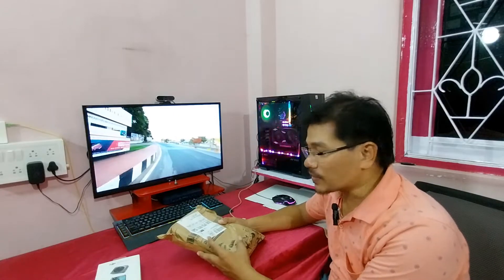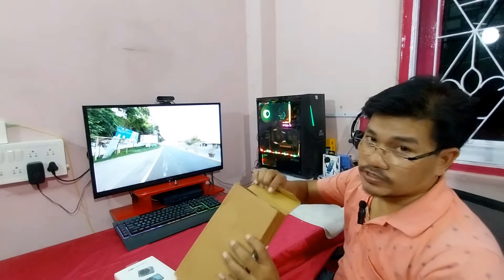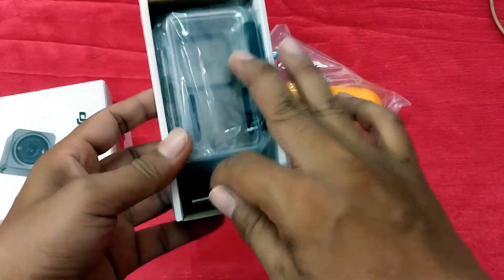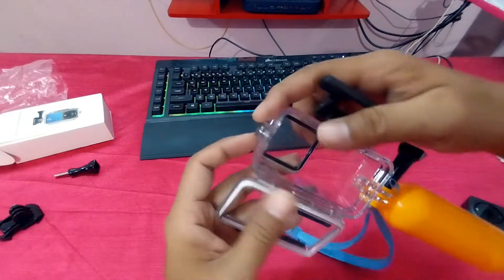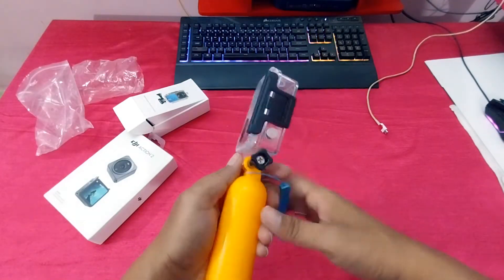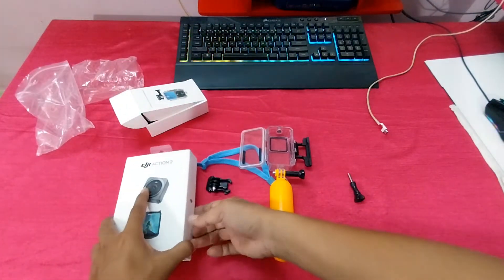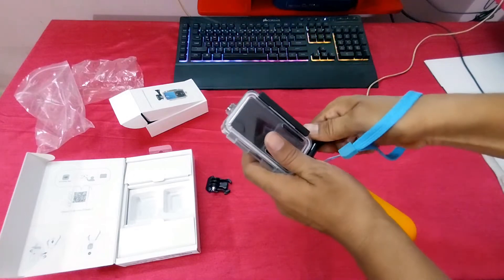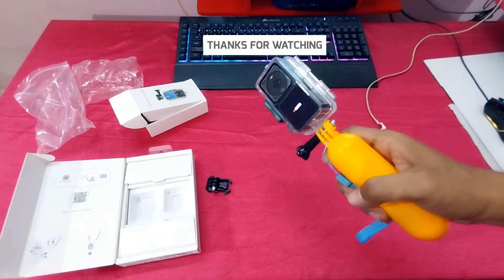DJI Action 2 Waterproof Case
Yantralay Waterproof Underwater Scuba Case Compatible for DJI Action 2 Dual-Screen Combo/Power Combo Accessories, 45M Protective Case unboxing.